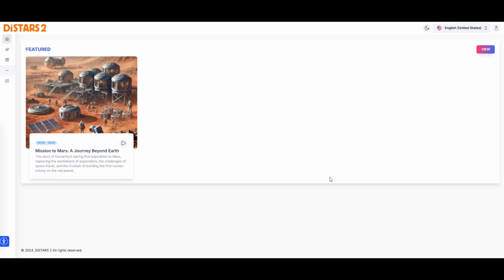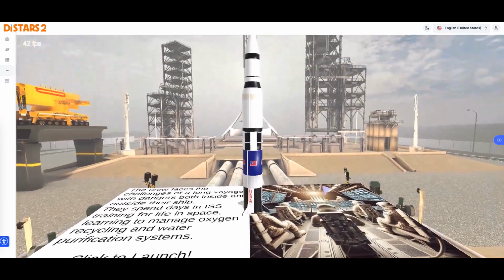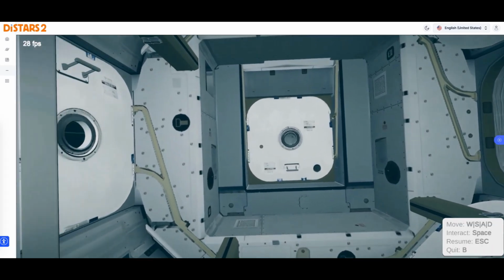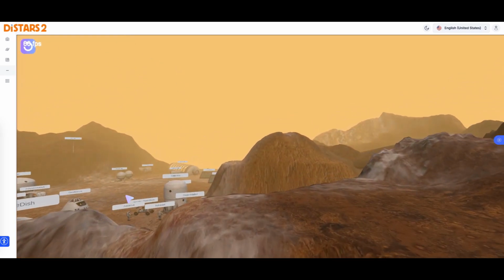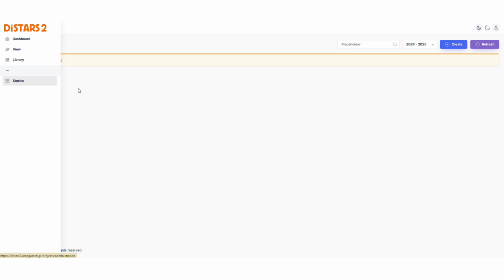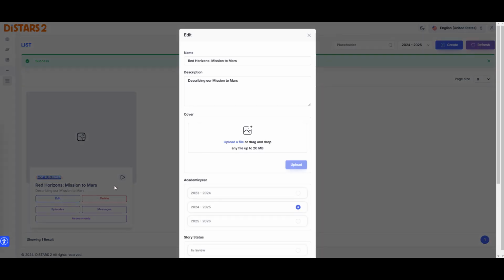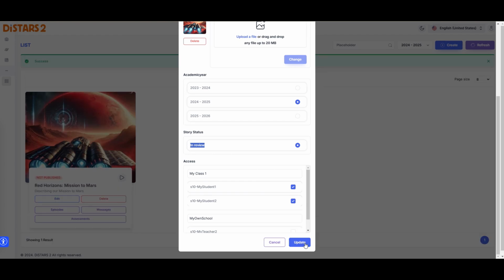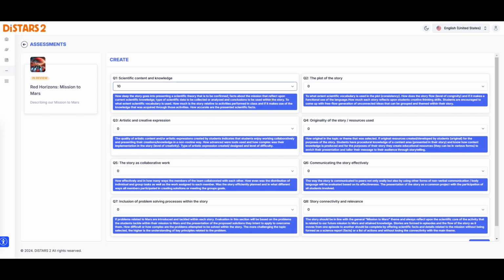Tutorial for school Teachers